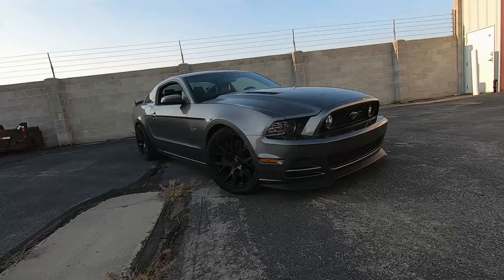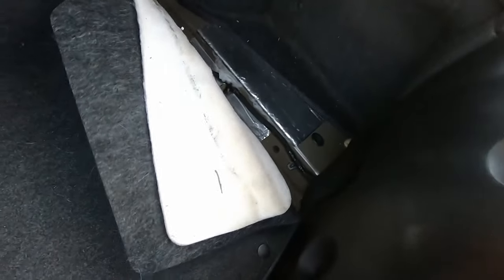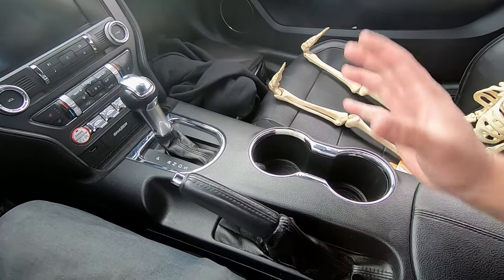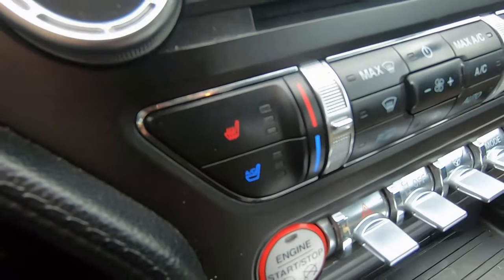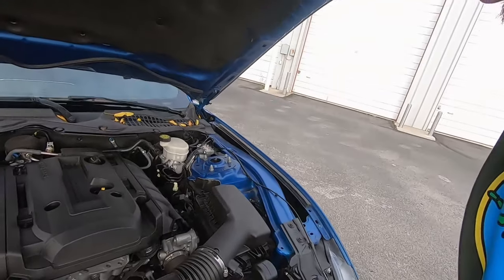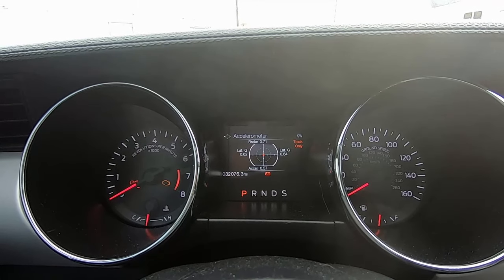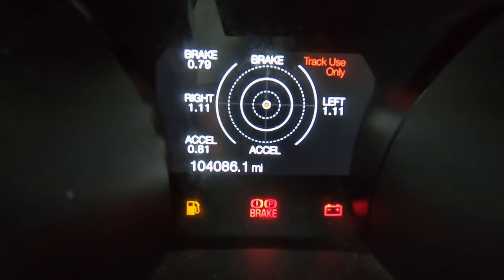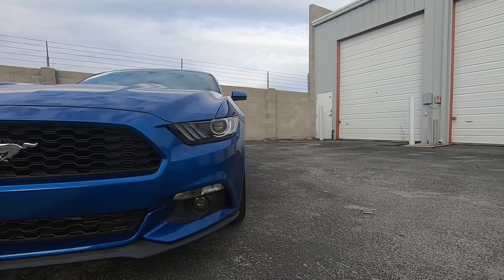Comparing The Mustangs...S550 Vs S197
Showing some of the things different between Stef's 2017 Mustang and my 2014 Mustang.  Not in performance but in the styling and amenities.